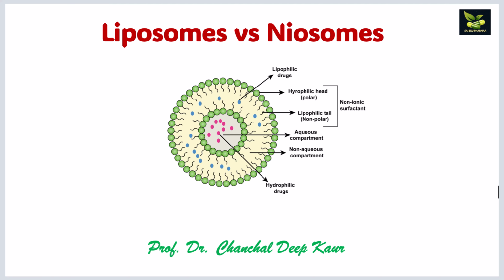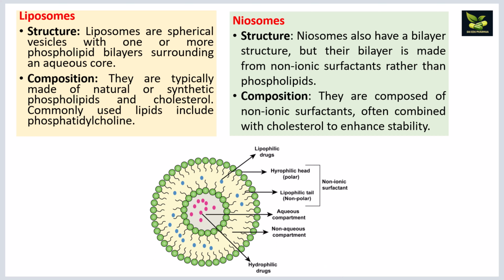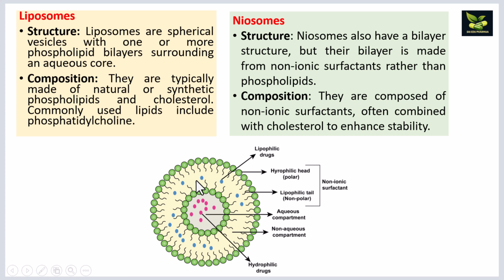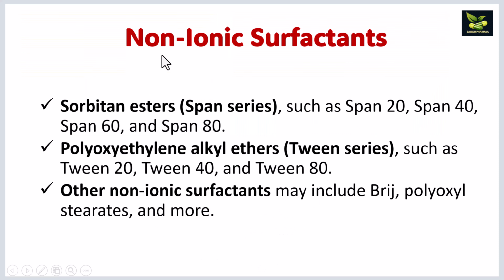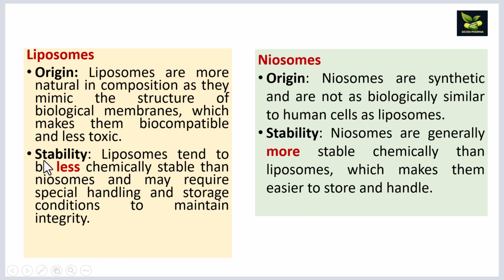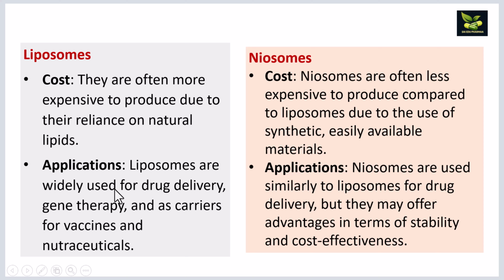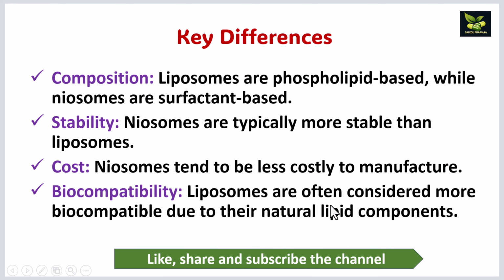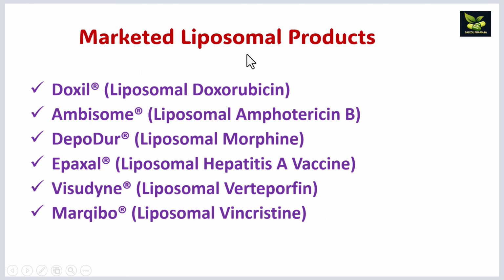Liposomes vs Niosomes#saiedupharmaa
Comparison between liposomes and niosomes,
Difference between liposomes and niosomes,
structure of liposomes,
composition of liposomes,
structure of niosomes,
composition of niosomes,
marketed liposomes,
marketed niosomes,